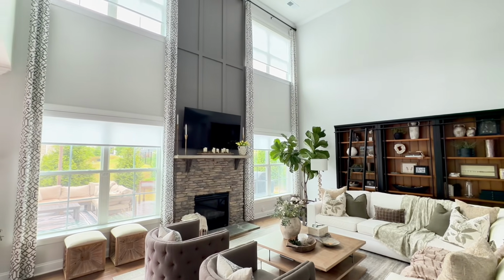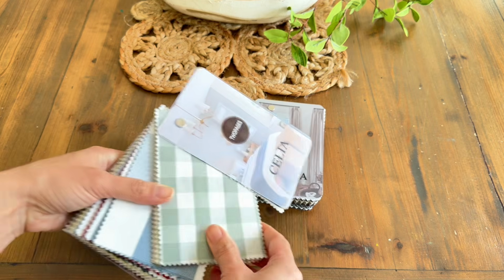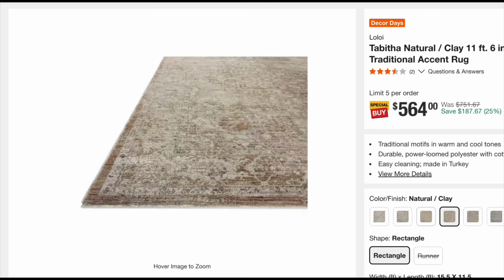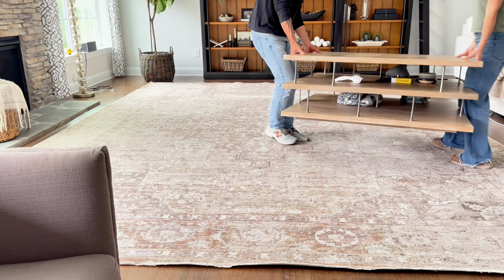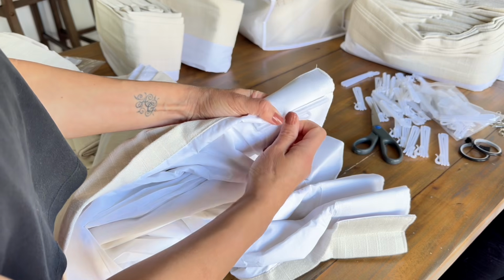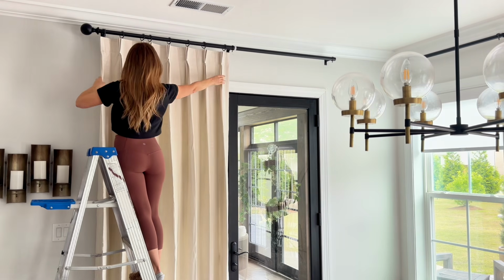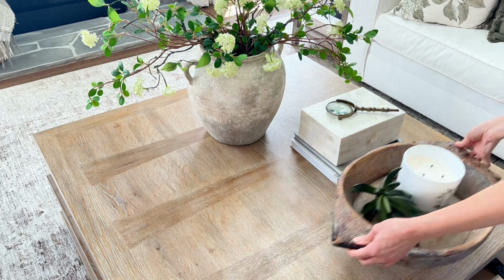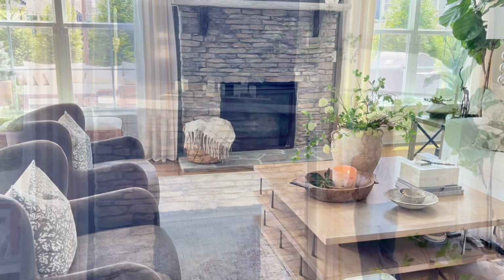Refresh My Living Room With Me | Cozy Home Decor Updates | Bringing Warmth Back to My Living Room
Today I’m refreshing my living room with cozy home decor updates and bringing more warmth into our space 🤍

In this video, I’m completely transforming our living room by swapping out cool gray tones for warmer neutrals, adding custom curtains, replacing furniture pieces, updating our rug, and creating a softer, cozier atmosphere throughout the space.

There was never anything “wrong” with our living room — I was just craving a warmer, more inviting feel that better reflects the direction I want our home to go in. From choosing curtain swatches and shopping for new chairs to styling the final reveal, you’ll come along with me through the entire process!

If you love cozy home decor, neutral interiors, living room makeovers, warm design, and realistic home updates, I think you’ll love this transformation 🫶🏽

✨ In today’s video:
• Living room refresh
• Cozy home decor updates
• Warm neutral decorating ideas
• Curtain transformation
• Furniture updates
• Rug replacement
• Home styling inspiration
• Cozy living room makeover
• Interior decorating inspiration

My couch

Vintage Chinese Bench, similar

Nathan James Modern Bar Stool with Back in Medium Brown